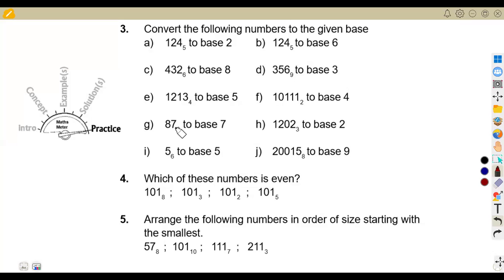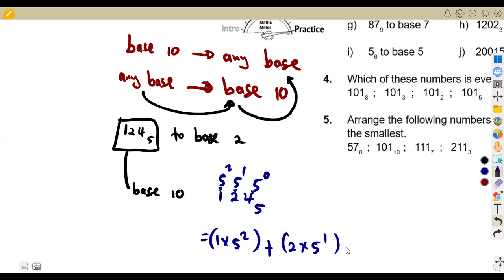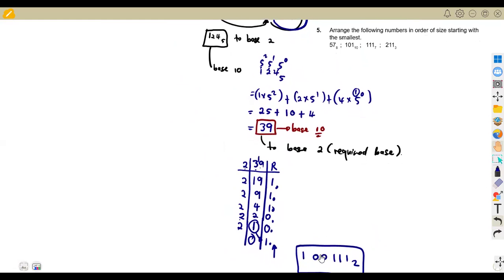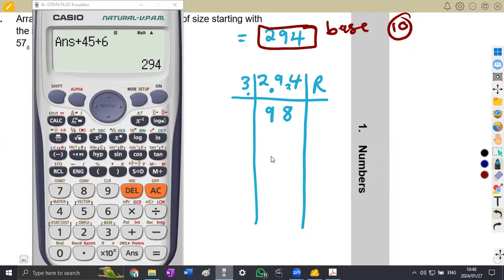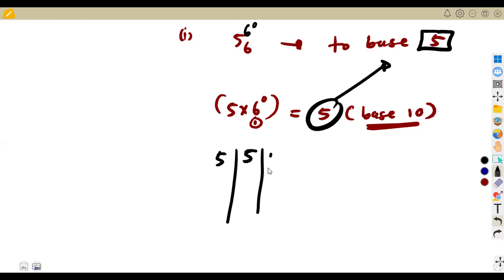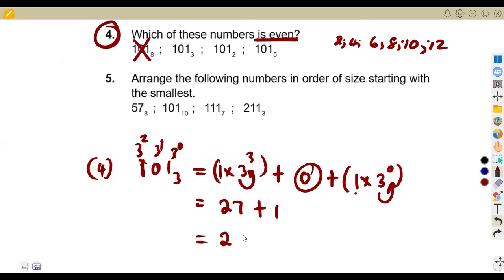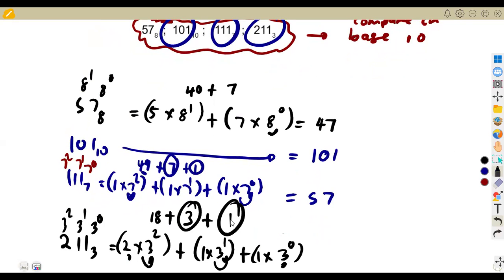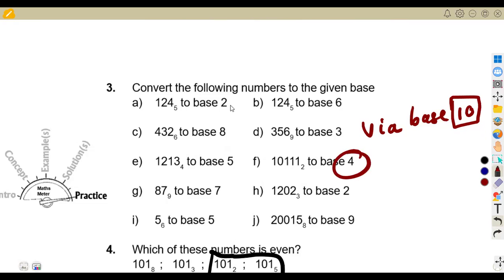O level mathematics Number Bases Revision ZIMSEC